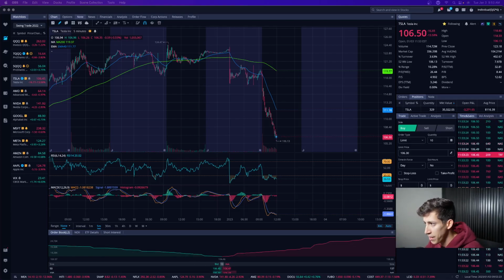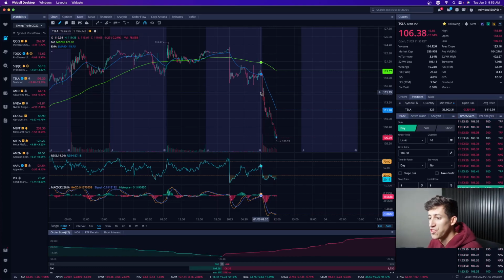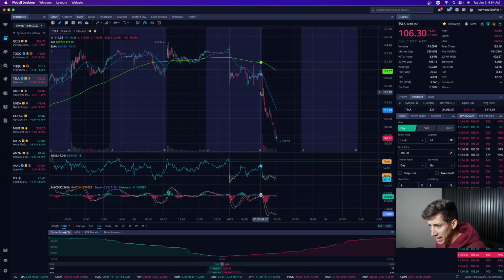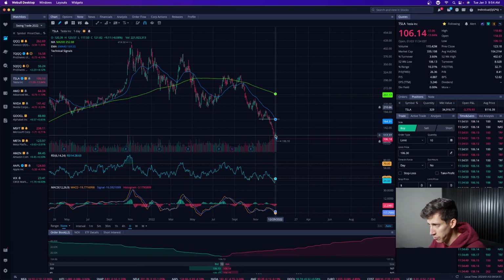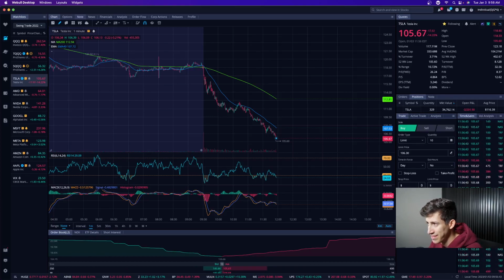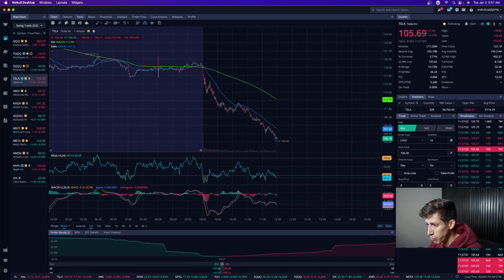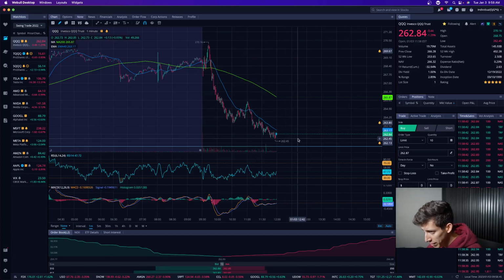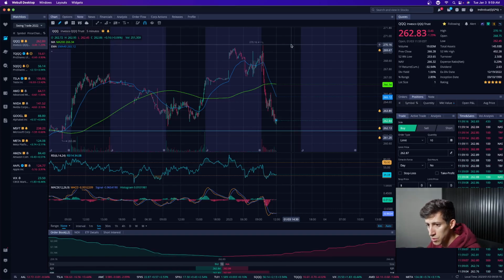THIS NEWS CAUSED TESLA STOCK TO CRASH TODAY...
Shares of Tesla
 dropped 13% on Tuesday morning, a day after the electric auto maker reported fourth-quarter vehicle production and delivery numbers for 2022.

1. 🚨 Message me any questions